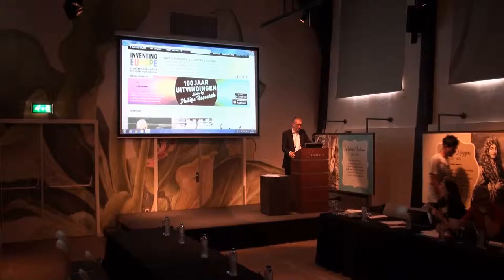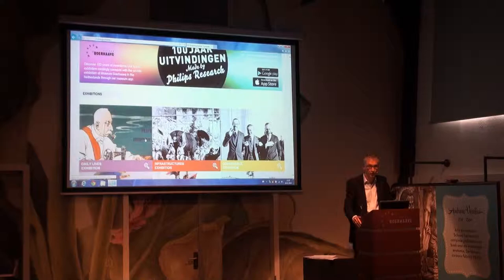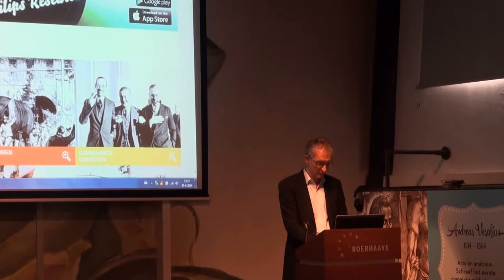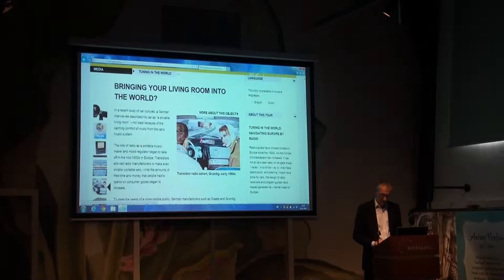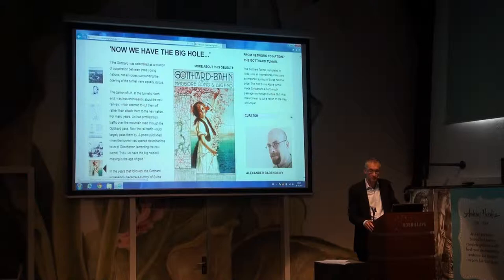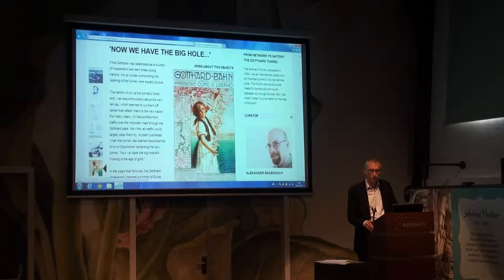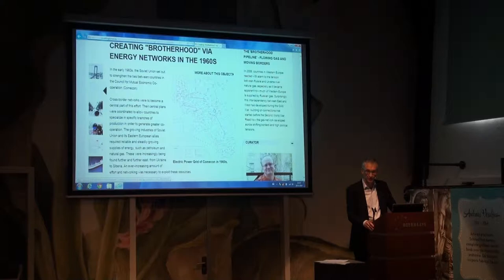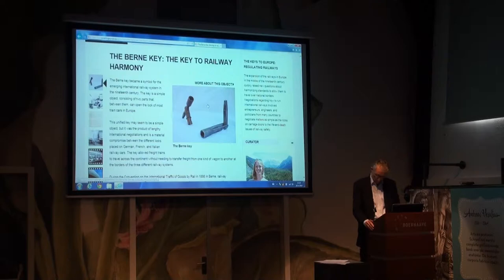How to Write European History on the Web by Johan Schot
Presentation by Johan Schot during the Inventing Europe workshop June 24, 2014 at Museum Boerhaave, Leiden.

Copyright Foundation for the History of Technology